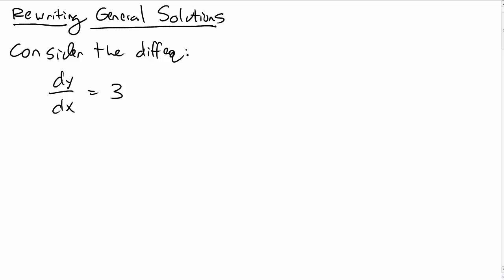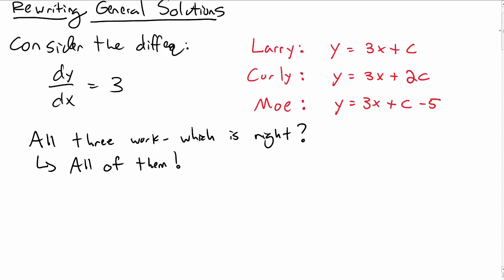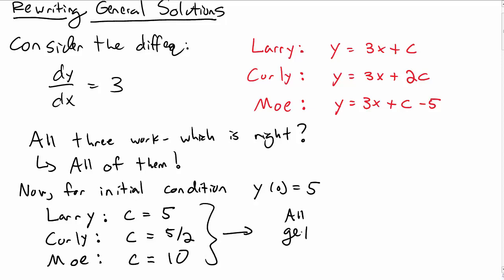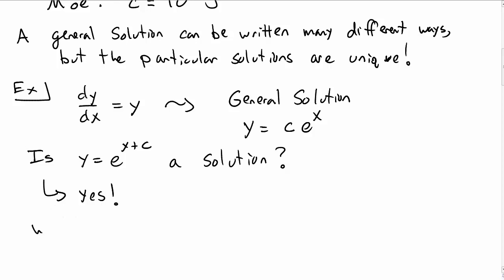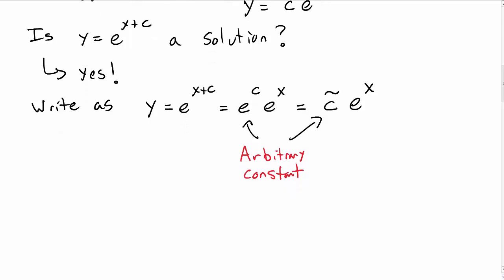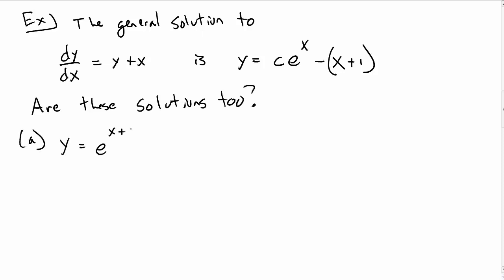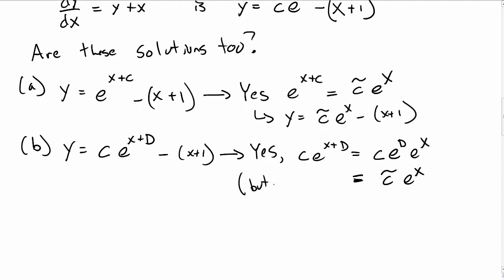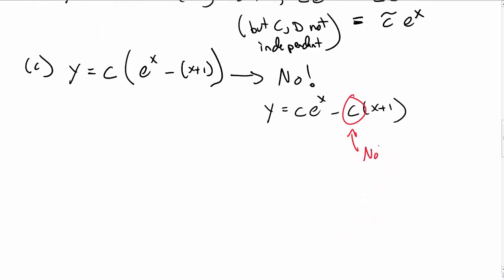Rewriting General Solutions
General solutions can be rewritten in many different ways that at first glance don't look the same, but are secretly identical.